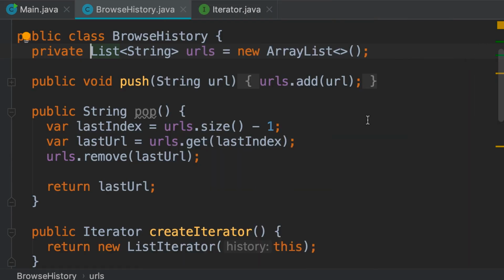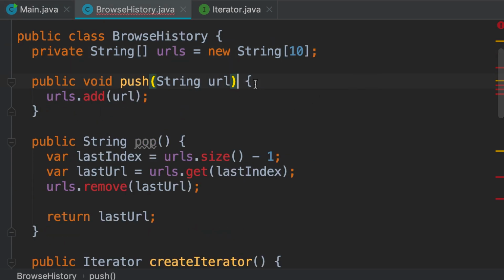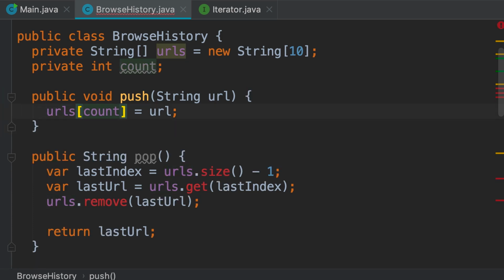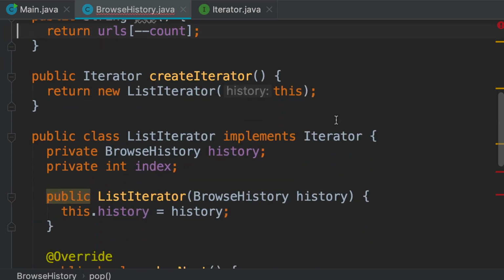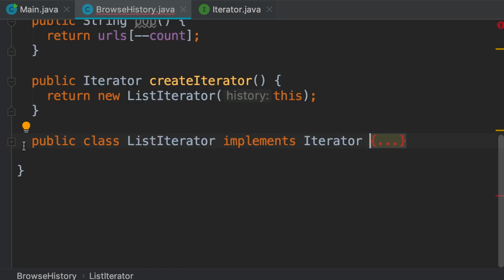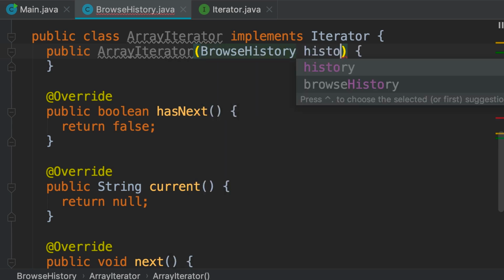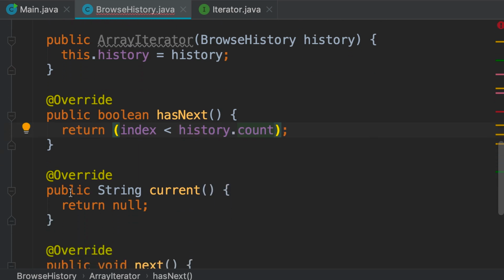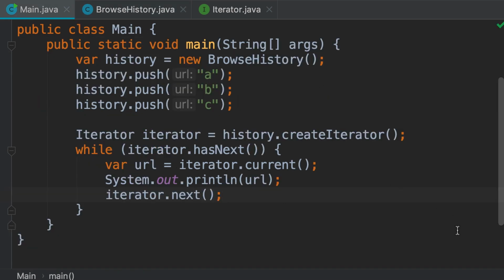25 Iterator Pattern Benefits